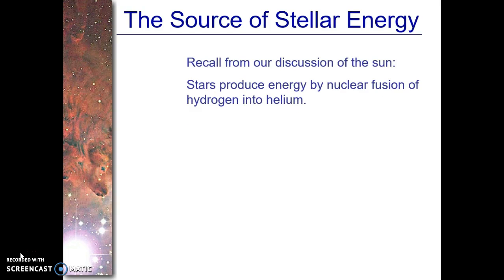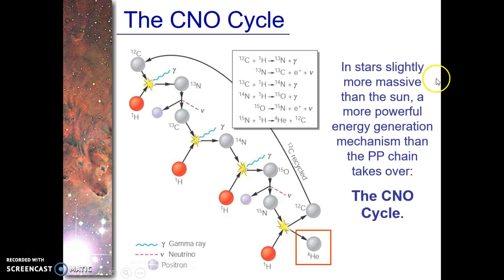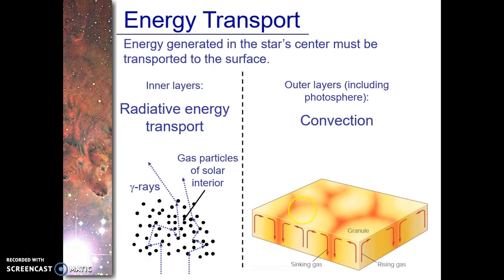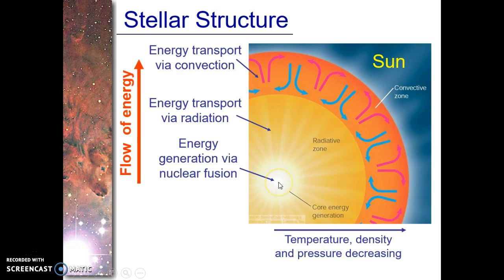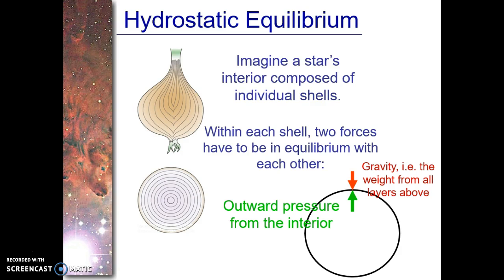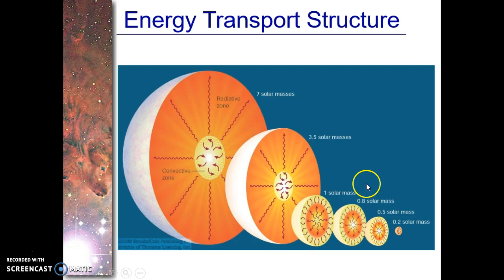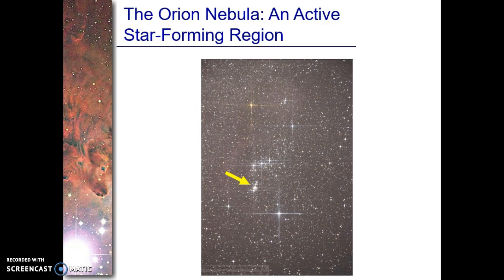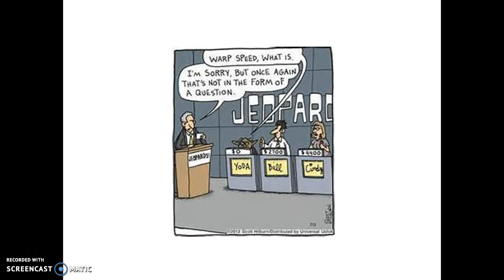11.2 Sources of stellar energy